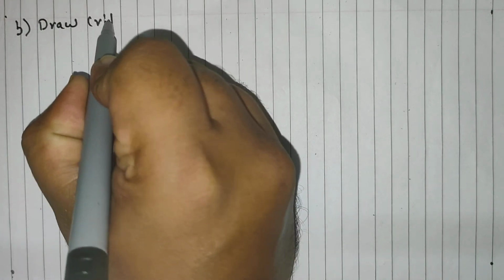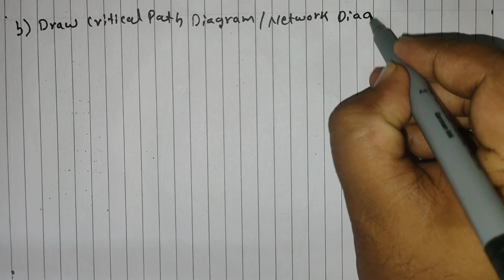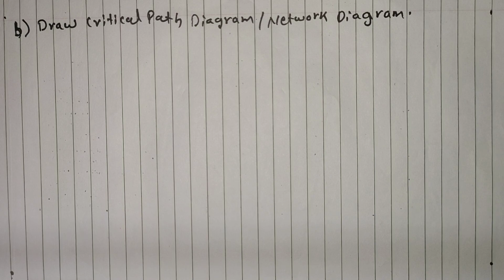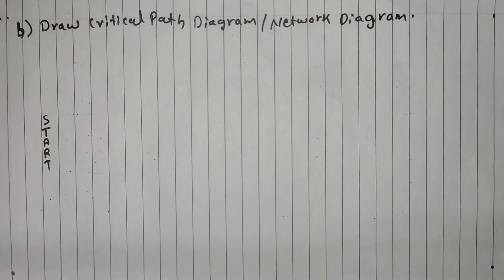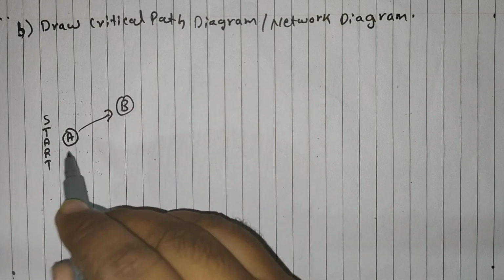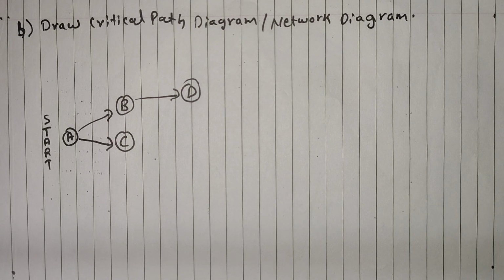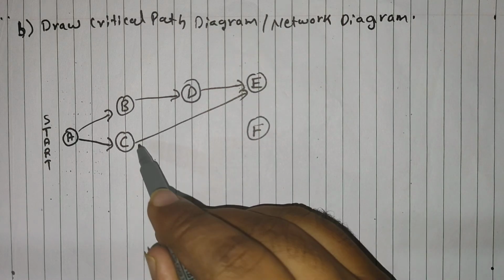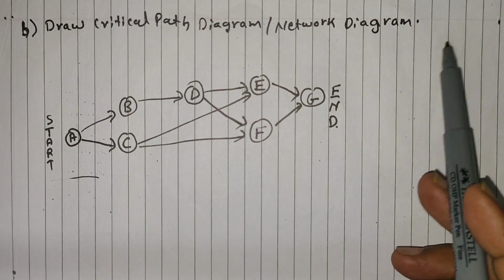CPM - Critical Path Method II network planning models II solved problem II Part-3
CPM - Critical path method best known network planning models developed in late 1950's, it was developed by Du Pont for scheduling maintenance shutdowns at chemical processing plant.  solved problem on CPM